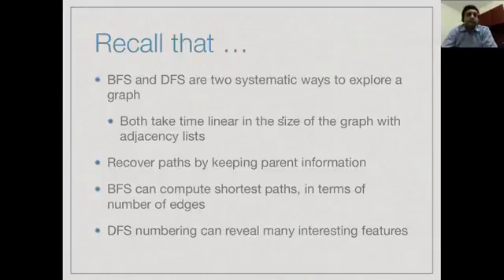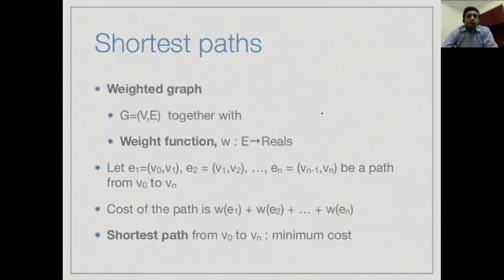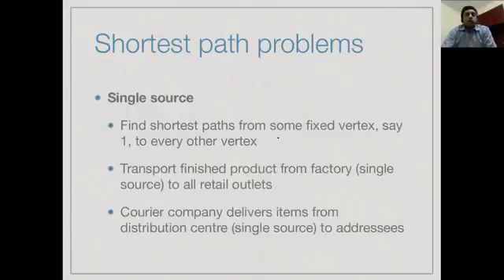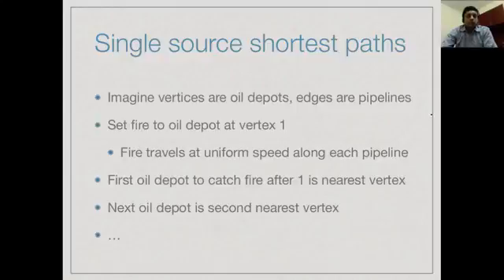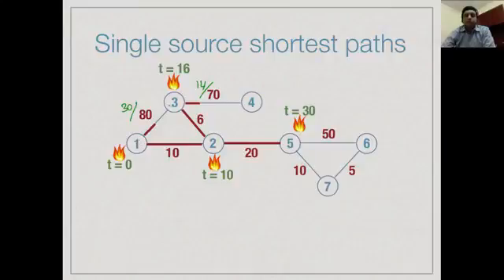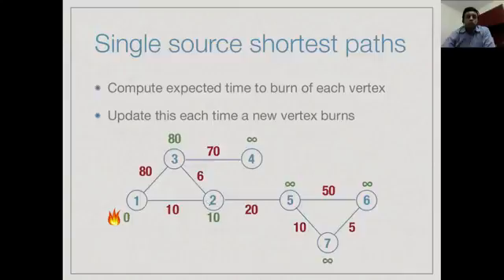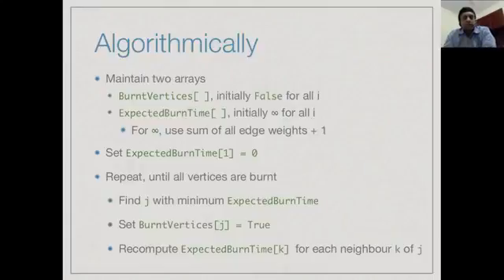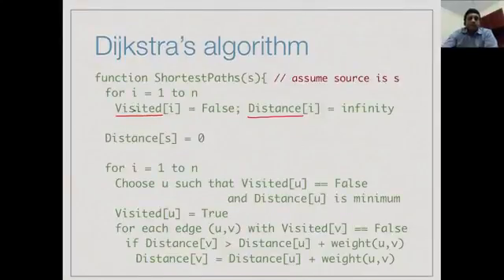Graphs-Dijkstra - Data Structures & Algorithms